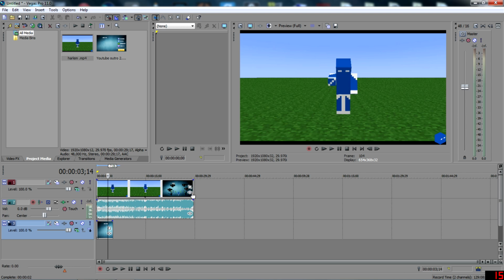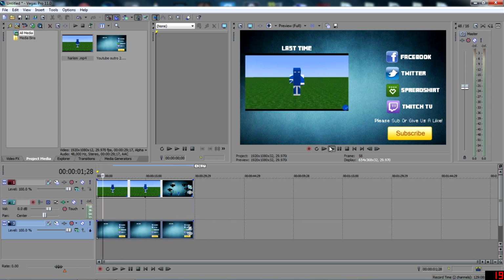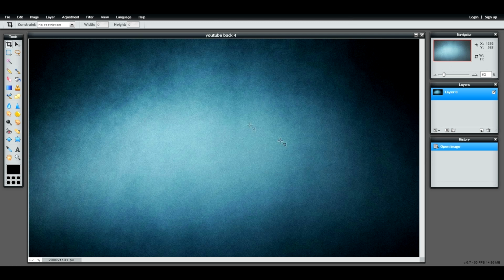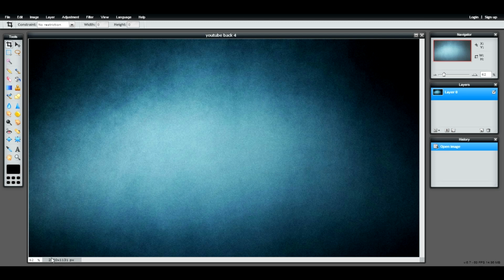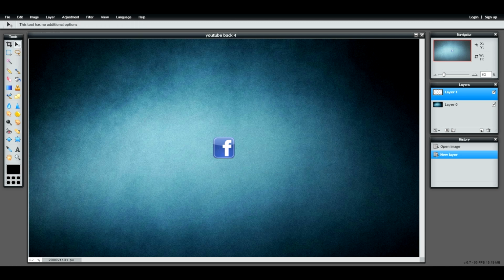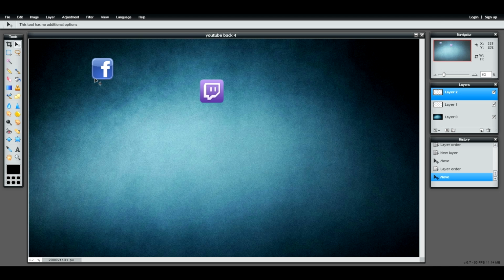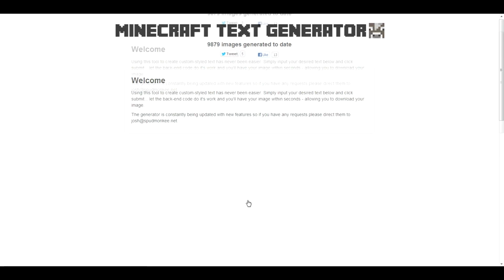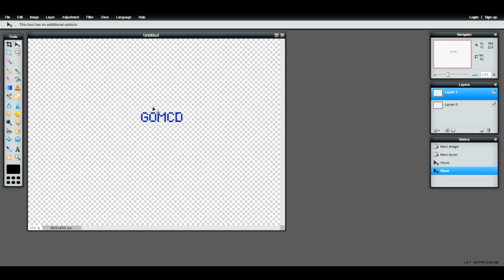Sony Vegas Pro: How To Make An Outroᴴᴰ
I would love a Like or Sub for my videos! (Sub First!)